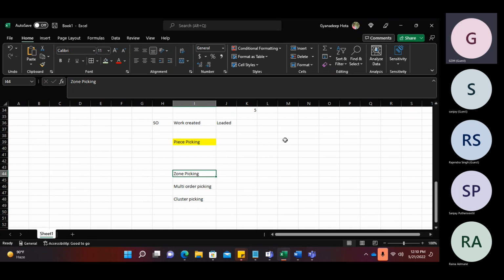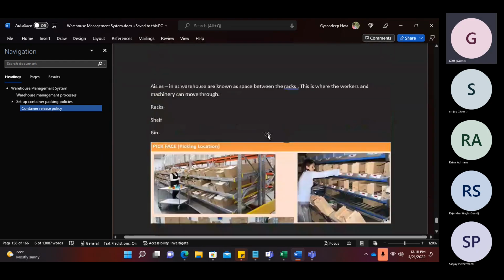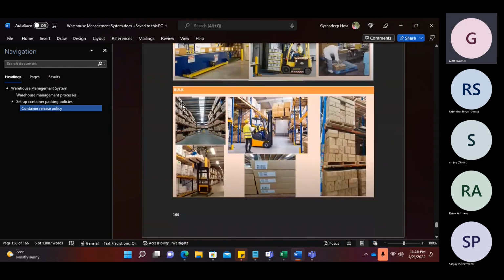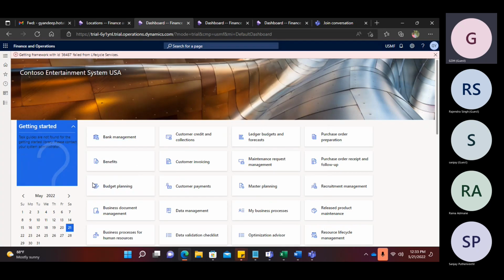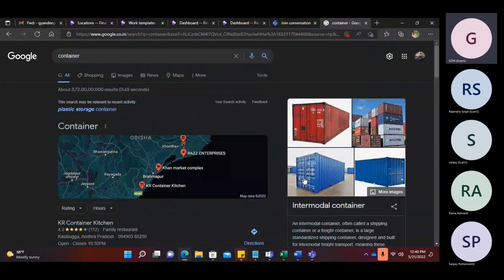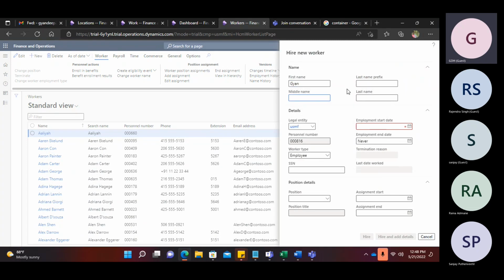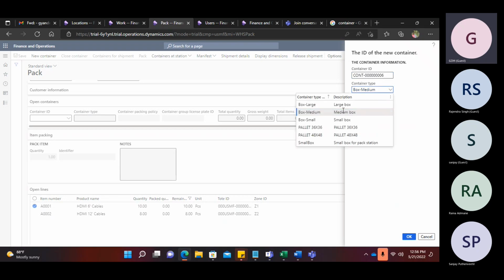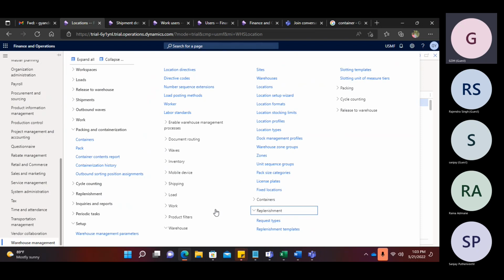Advance warehouse Session 6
Corporate Training, Functional Consultant Finance & Supply chain